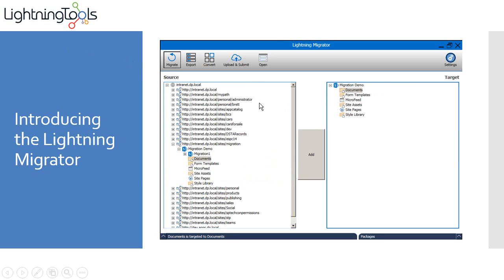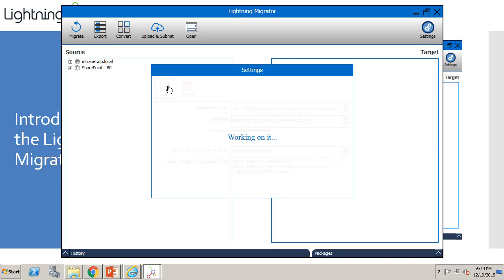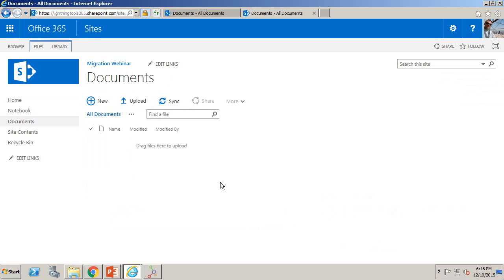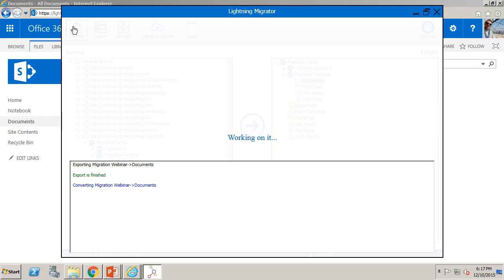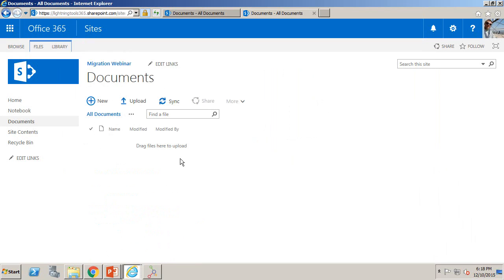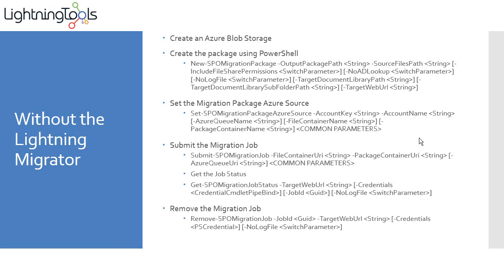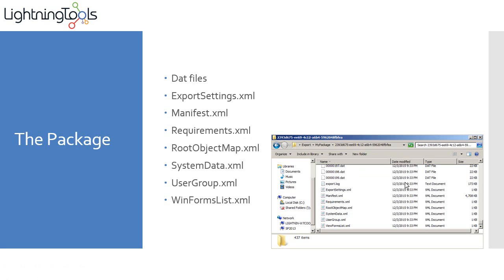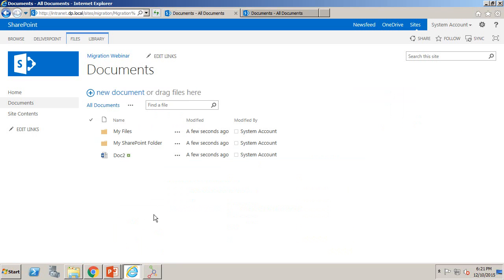Office 365 Migration API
The Lightning Migrator is a Migration Tool that uses the Microsoft Office Migration API to easily migrate your SharePoint on-premises content to Office 365 SharePoint Online